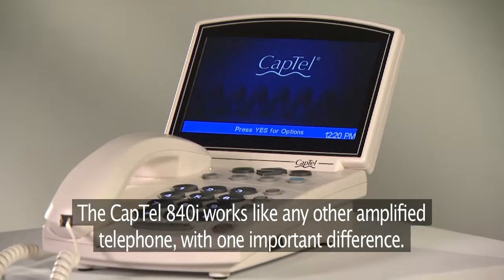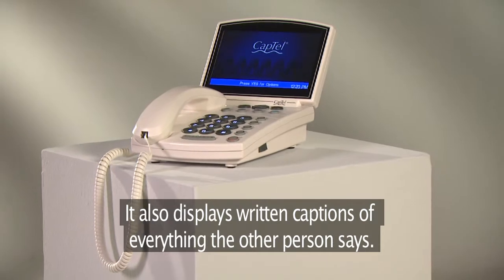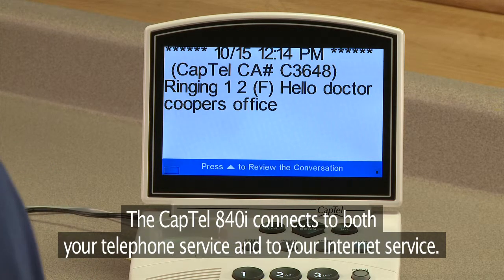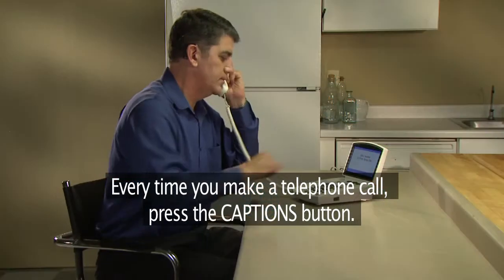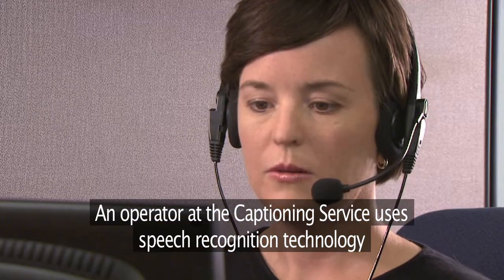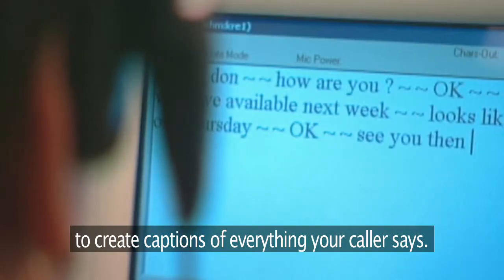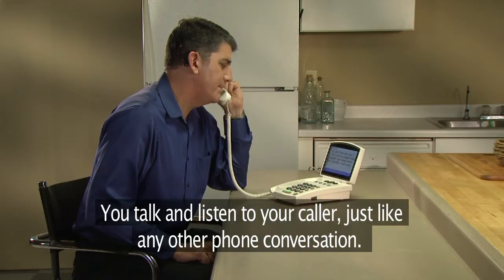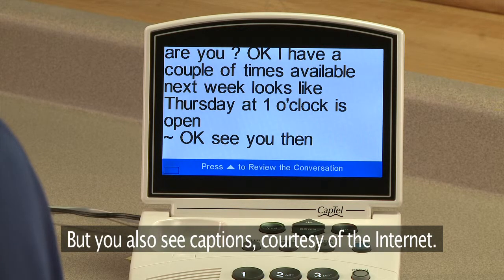CapTel 840i: How CapTel Works